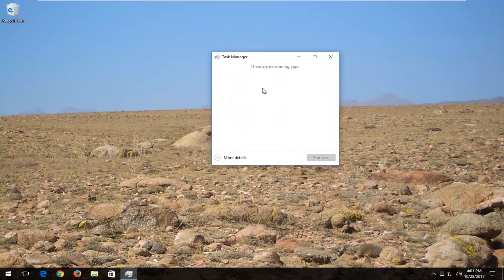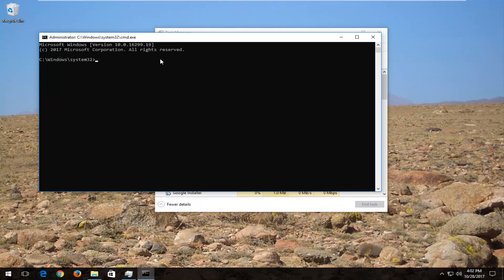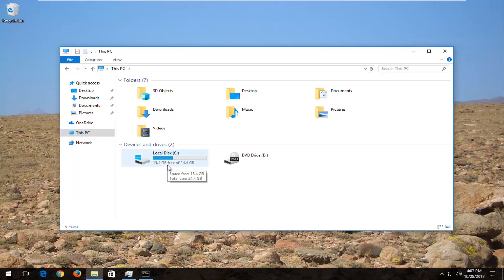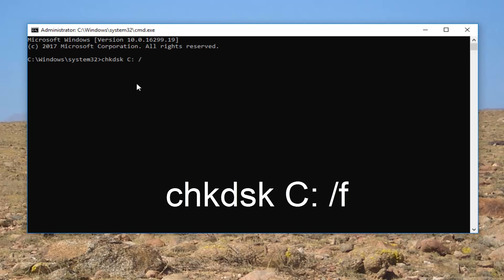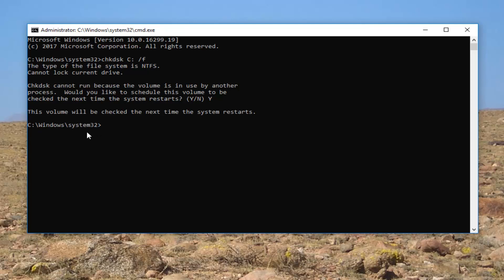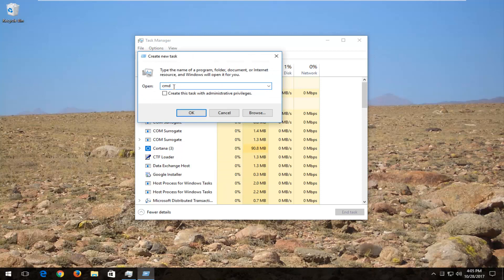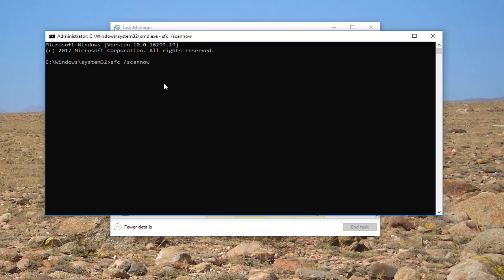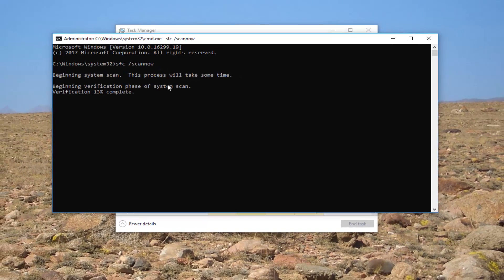Fix Start Menu And Cortana Not Working In Windows 10 FIX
start menu and cortana aren't working. we'll try to fix it the next time you sign in. Fix for Windows 10 computers.

Issues addressed in this tutorial:
start menu and cortana not working in windows 10
start menu and cortana
start menu and cortana not working
start menu and cortana aren't working windows 10 fix
start menu and cortana aren't working
start menu and cortana aren't working windows 10
start menu and cortana aren't working windows 10 critical error